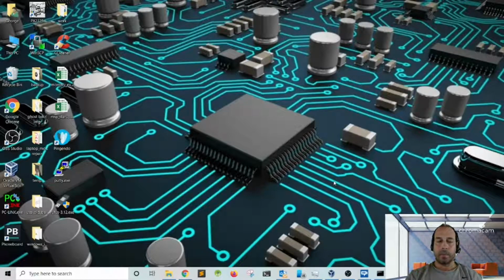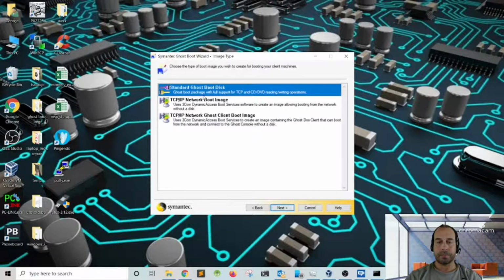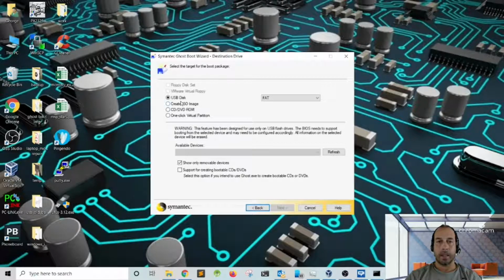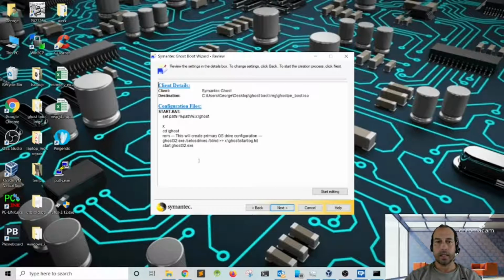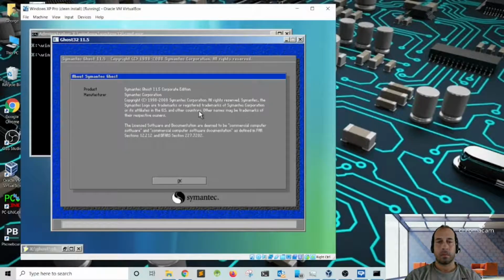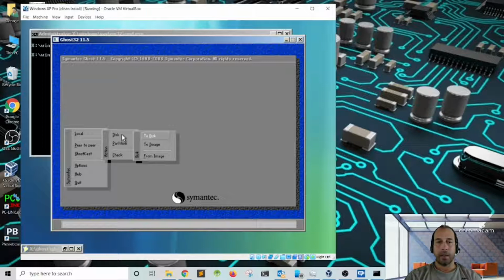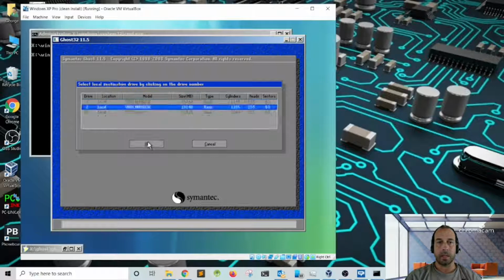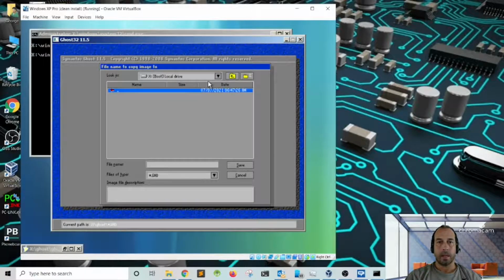How to Clone a Hard Drive Using Symantec Ghost Boot Disk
In this video I go over how to clone a hard drive using Symantec Ghost Boot Disk. IN the first part we will create the disk and in the second half of the video we boot the client computer and clone the drive.